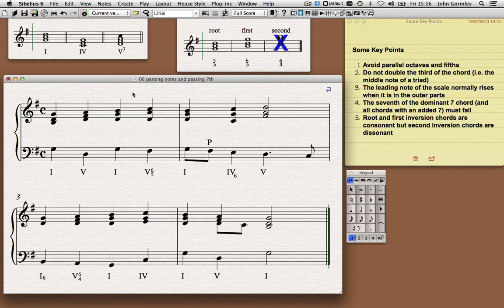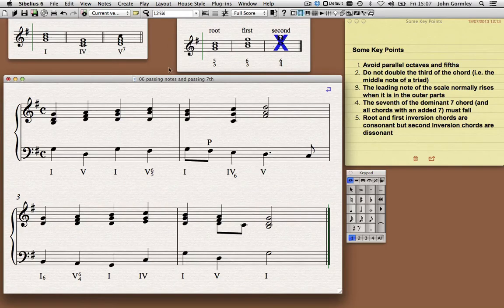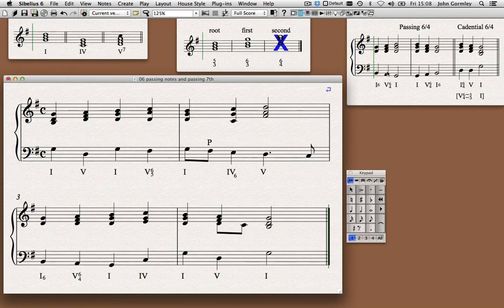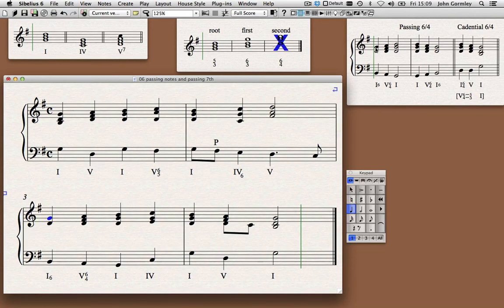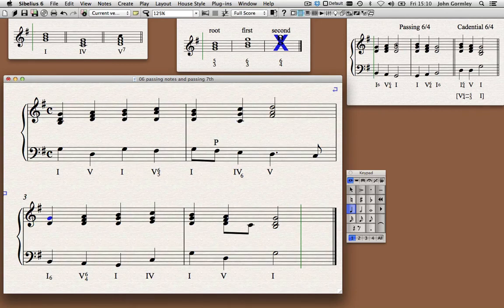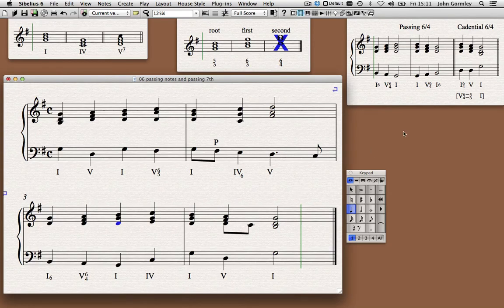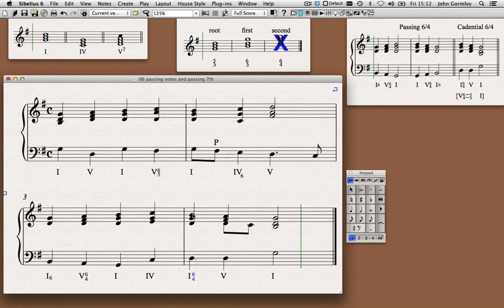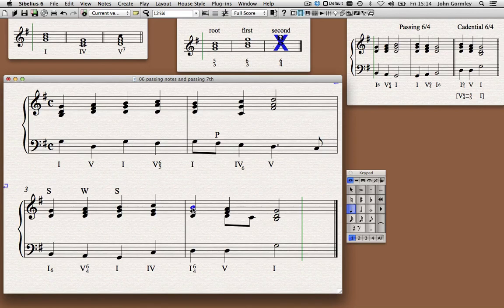Introduction to harmony 07 - Using second inversion chords: the passing and cadential 6/4.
In this lesson you will be introduced to the passing 6/4 and cadential 6/4 progressions. Up until now we have only used root position and first inversion chords, both of which are consonant chords. Second inversion chords are dissonant and can therefore only be used in very controlled contexts.